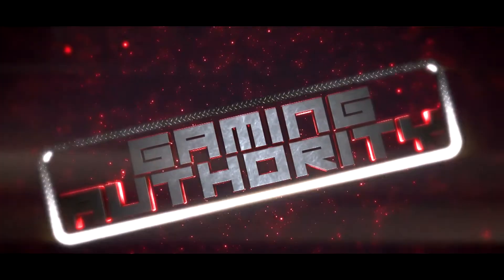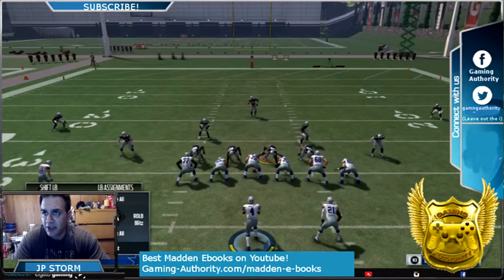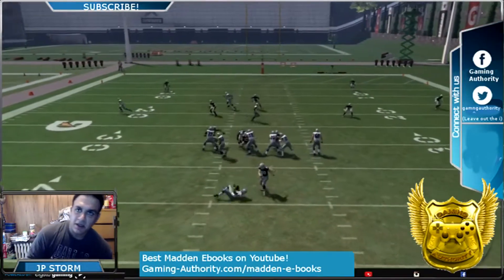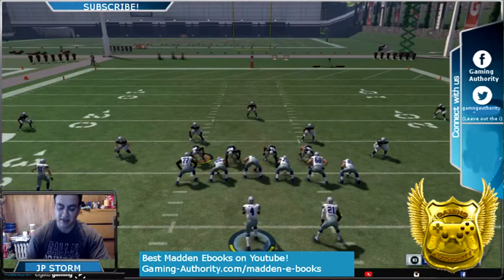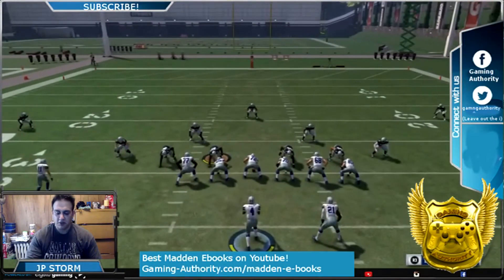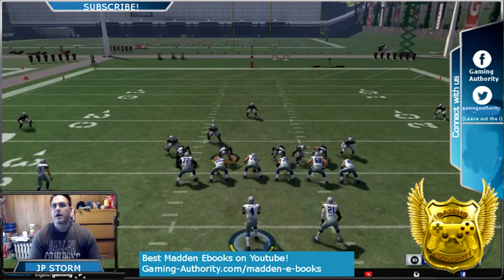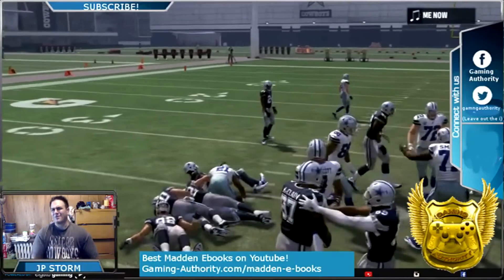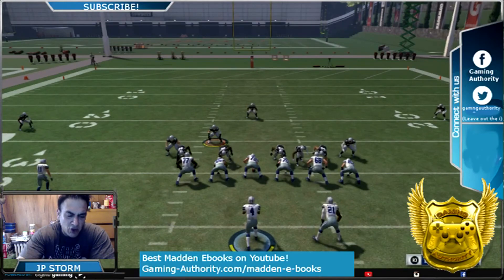MADDEN 17 4-4 SPLIT BEST COVER 2 INVERT BLITZ PLUS COVERAGE